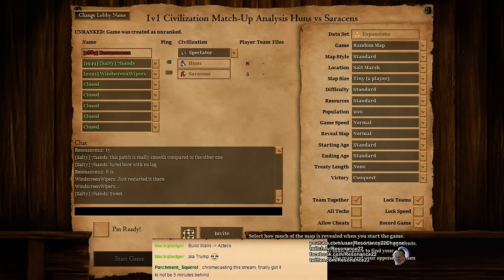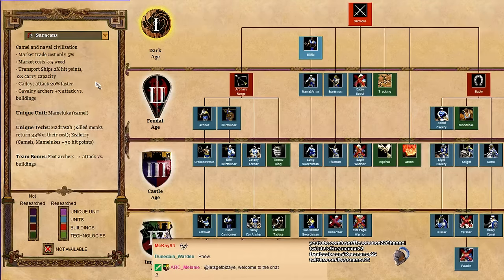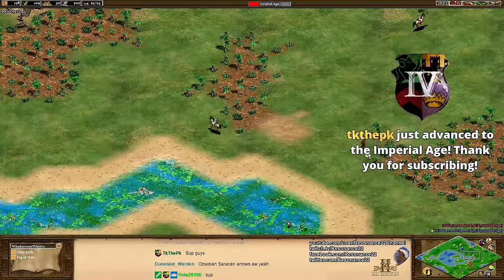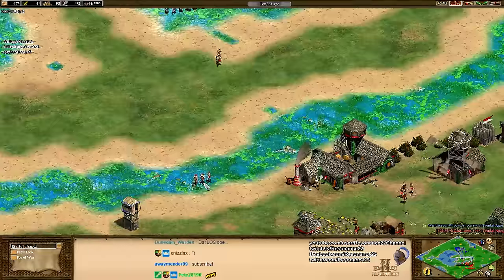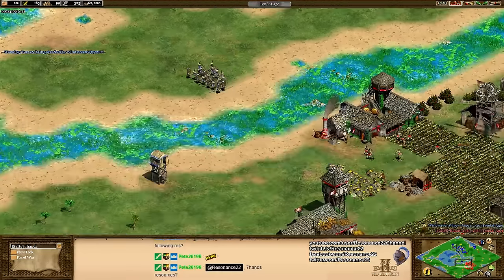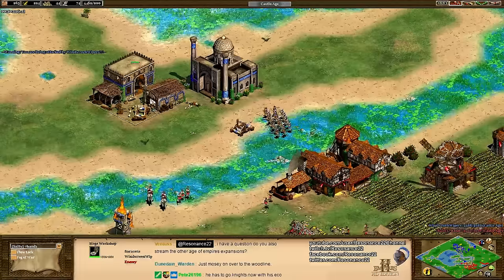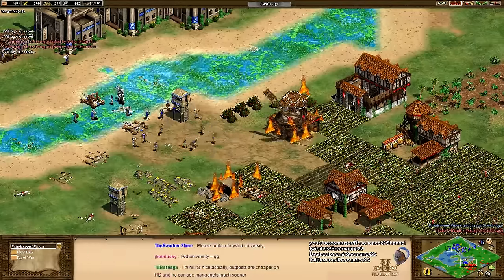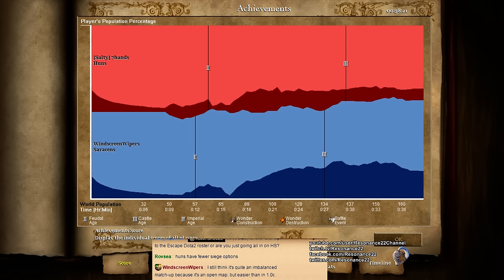Aoe2: Civilization Match-Up Analysis (Huns vs Saracens)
In this Age of Empires 2 online multiplayer gameplay, Resonance22 spectates a 1v1 viewer game where he discusses the civilization match-up between the Huns and Saracens. This match-up is somewhat polarizing because the Huns get primarily only strong cavalry units and have difficulty dealing with Saracen Mamelukes which counter cavalry. However, the Huns have a solid early game economy advantage that they can snowball to victory. So ideally, the Huns must play aggressive to win and the Saracens need only to survive until the post-Imperial Age. There are also other factors that come into play which I discuss in this video.

Civilizations: Huns, Saracens
Map: Salt Marsh
Strategy: Scout Rush (Scrush), Saracen Monk Rush (Smush, Flush
Game Type: 1v1, Random Map, Online Multiplayer Game

Date Recorded: Nov 19, 2016